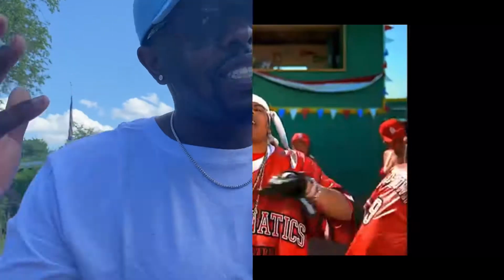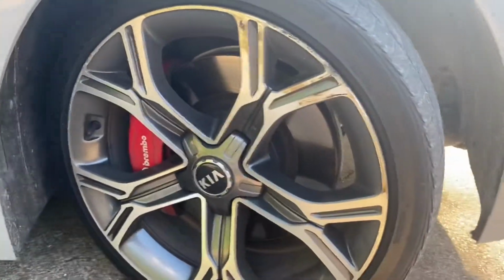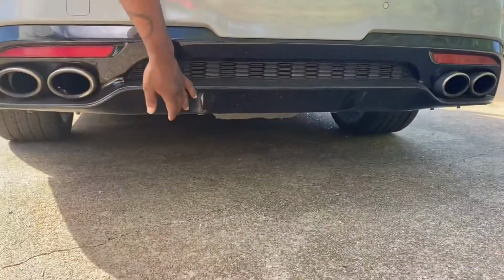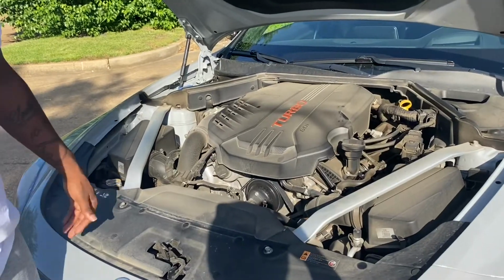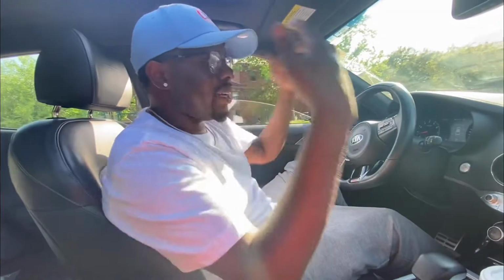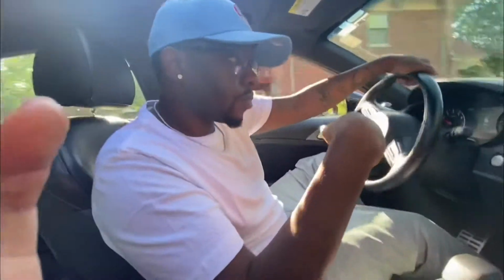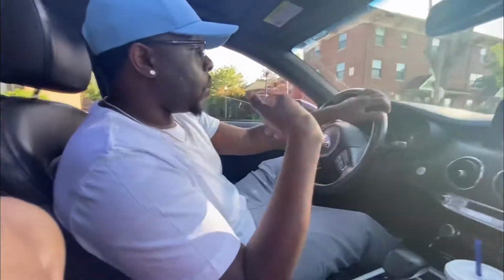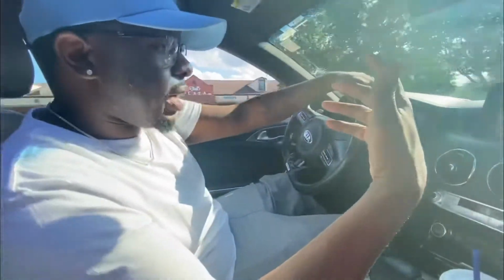Kia stinger Gt review (launch control)!!!